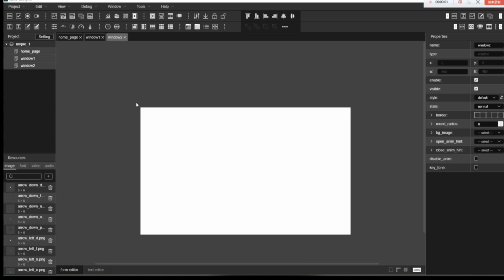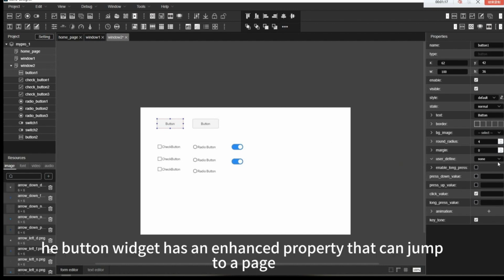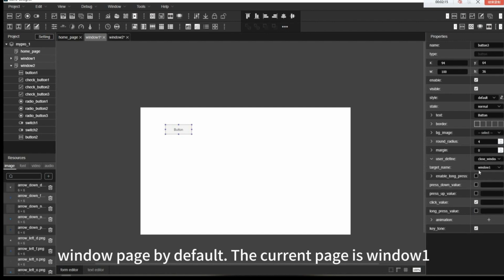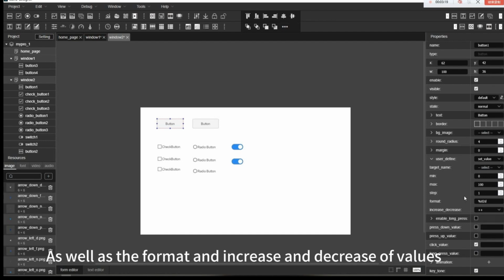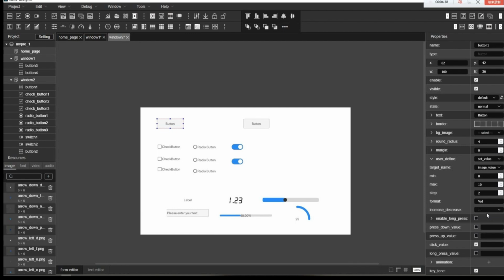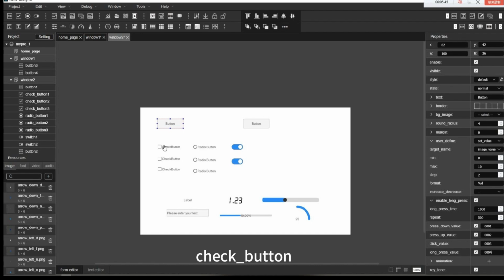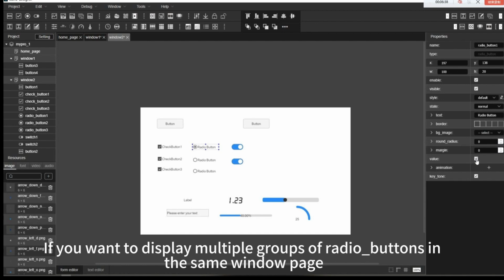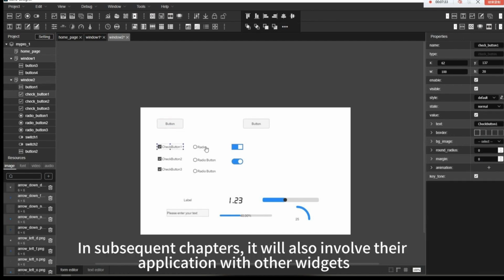(Button)STONE HMI Solutions | Best Solution for Smart TFT LCM